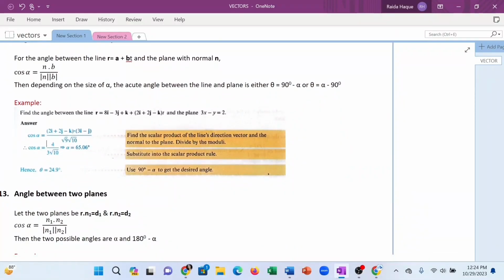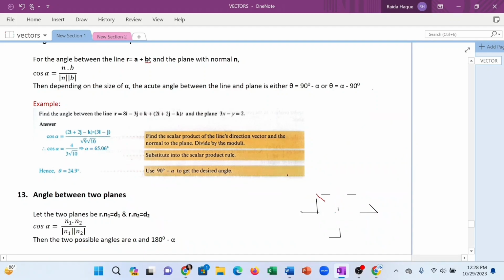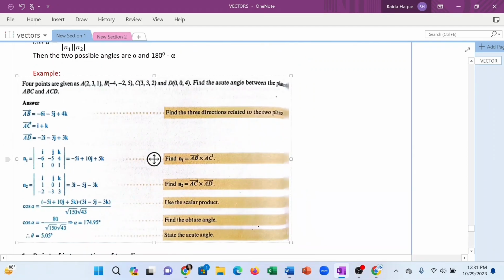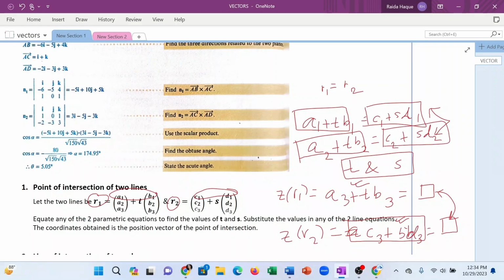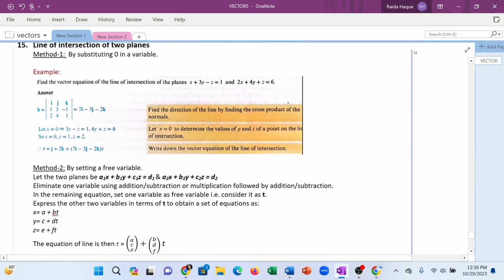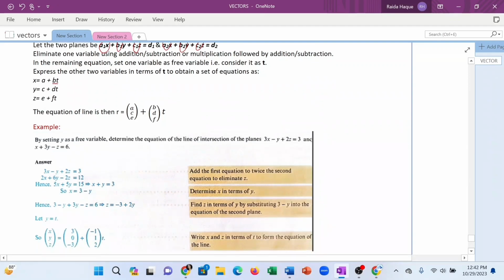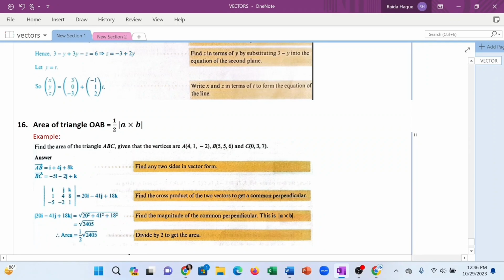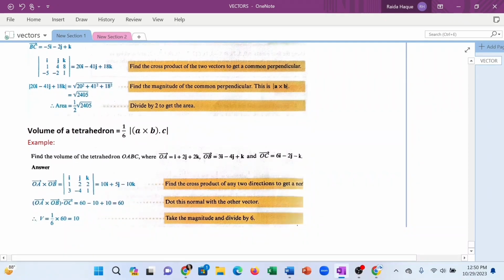Cracking VECTORS pt. 5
Continuing right where Cracking VECTORS pt. 4 leaves off, Cracking VECTORS pt.5 consists of the last of the formulas you need to master to crack all vector calculations!